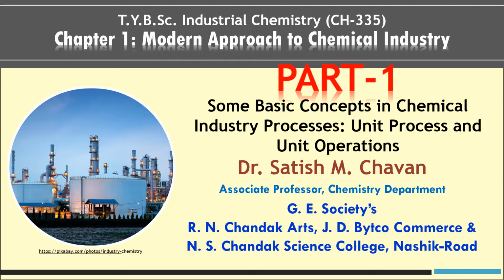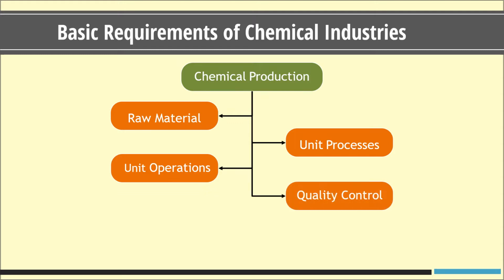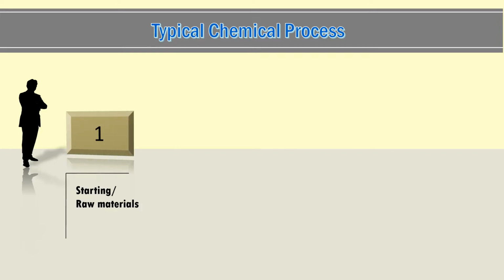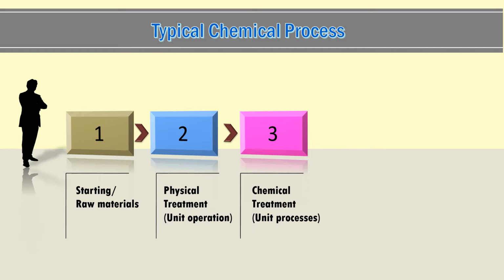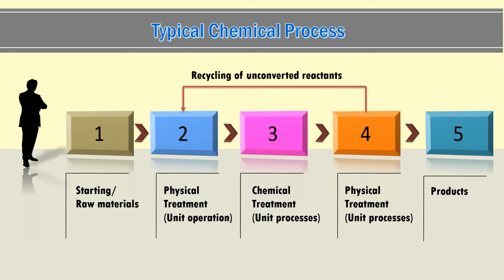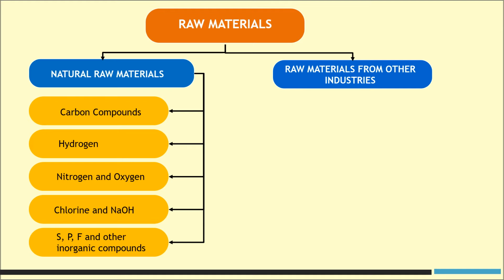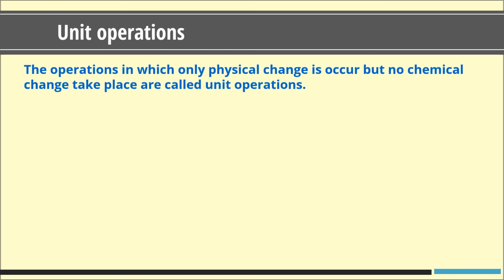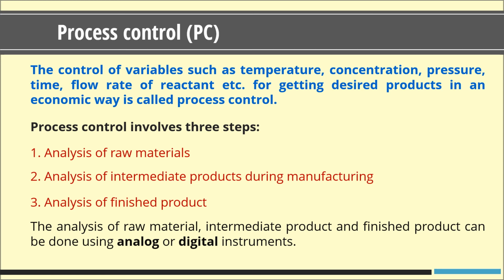Part 1 Modern Approach to Industrial Chemistry